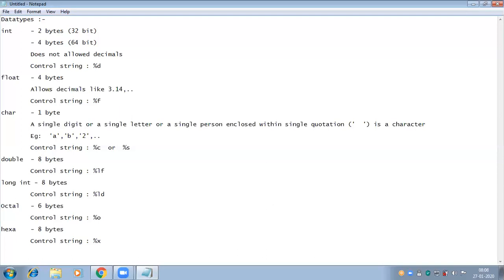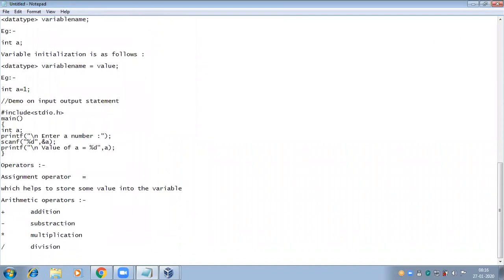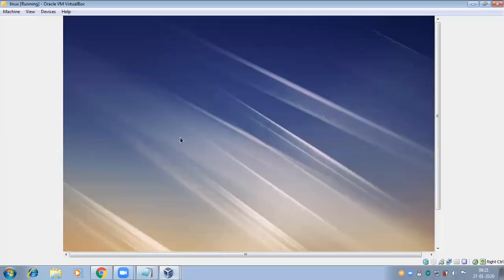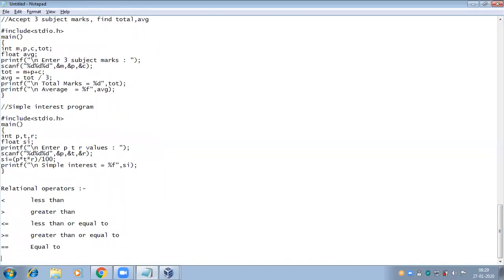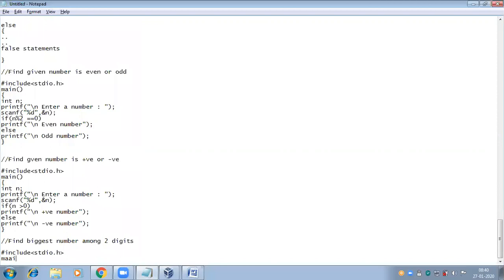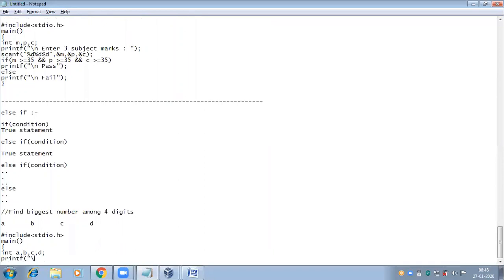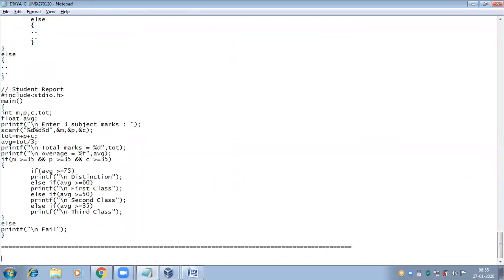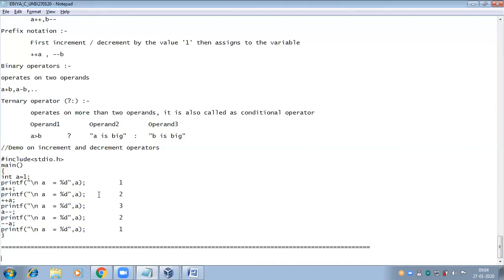C Programming Tutorial for Beginners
This video will give you a introduction into all of the core concepts in the C programming language.